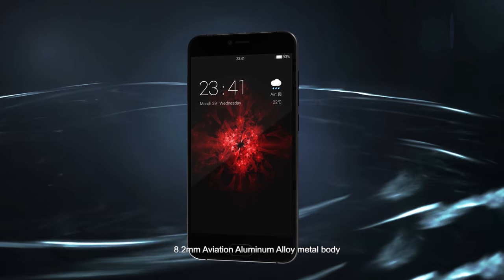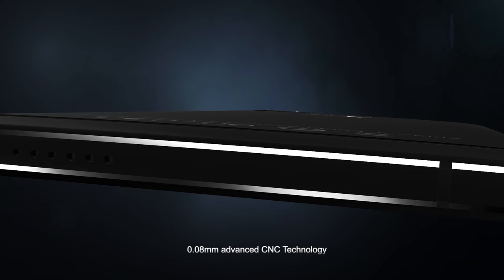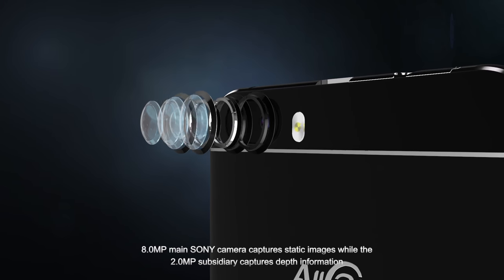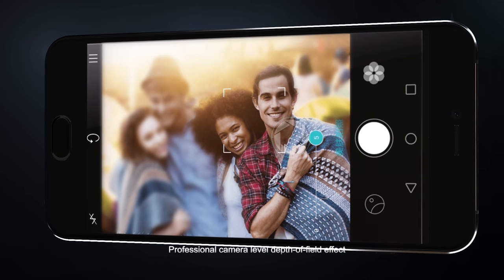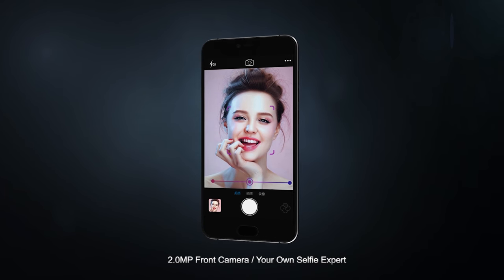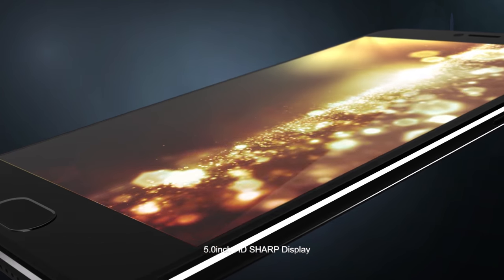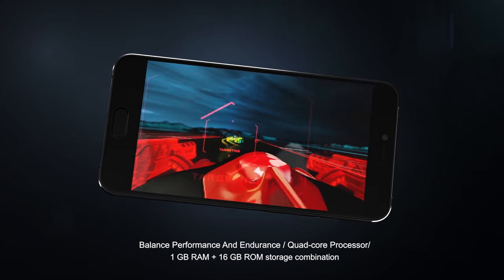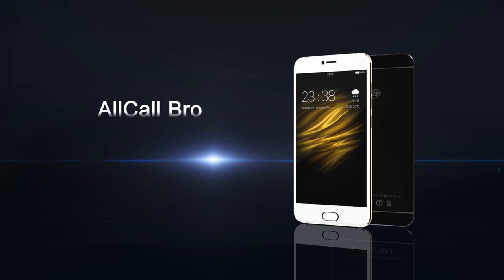AllCall Bro Smartphone Promo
Introducing the all-new AllCall Bro